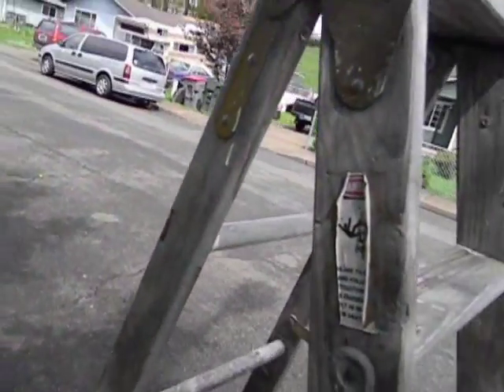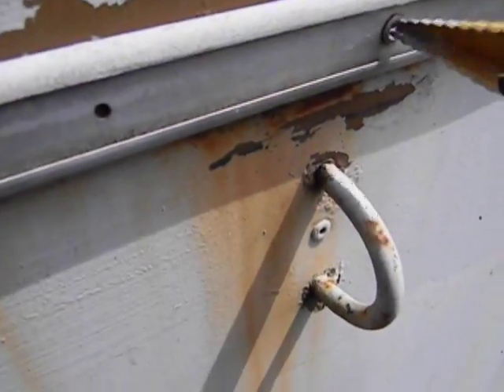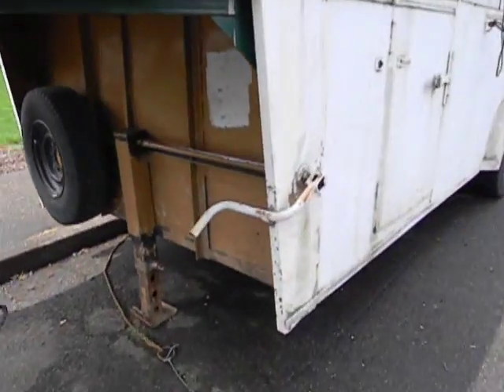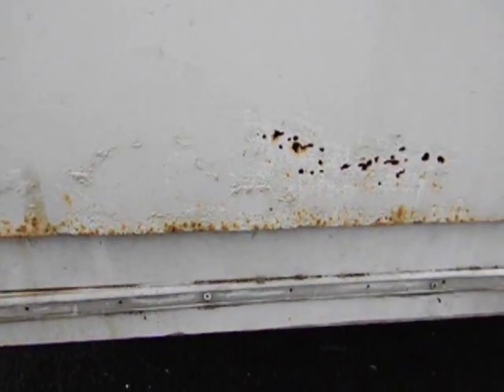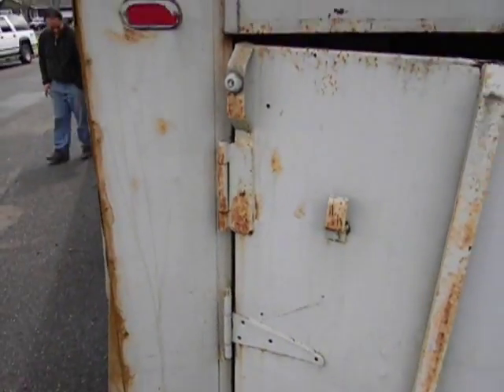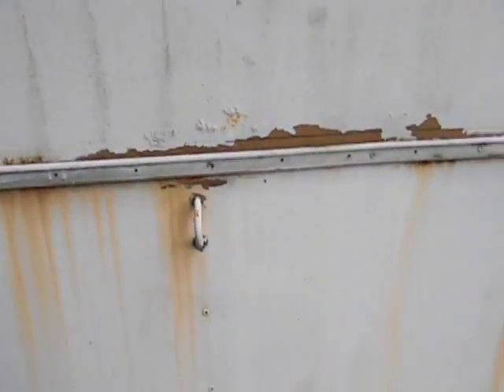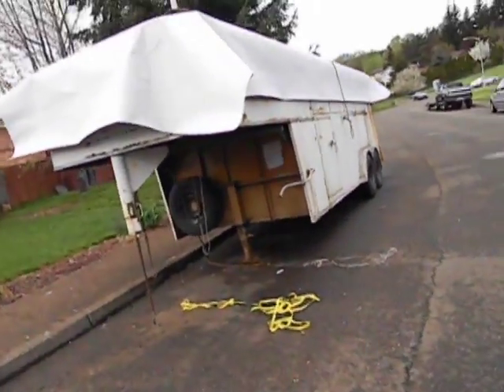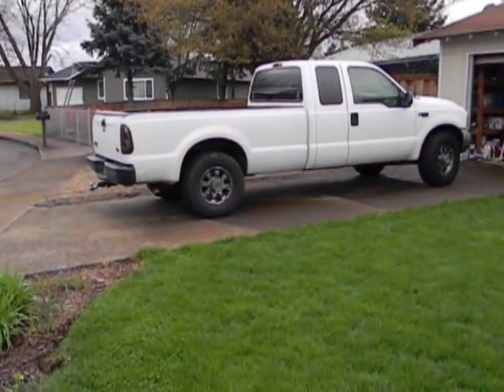Horse Trailer Restoration Gooseneck # 1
1984 4 horse slant redo